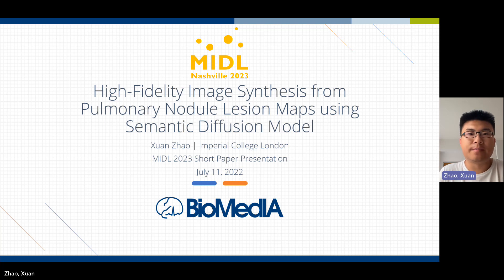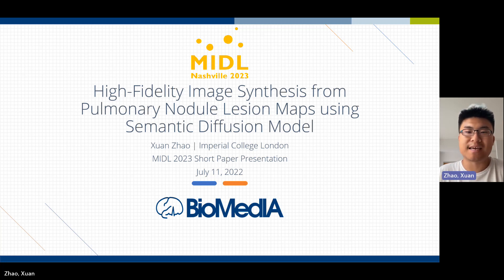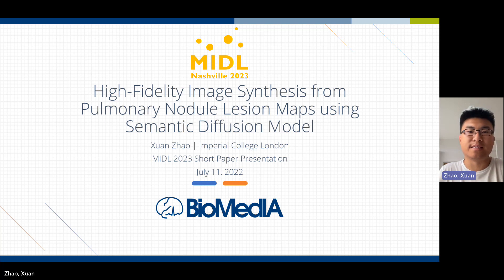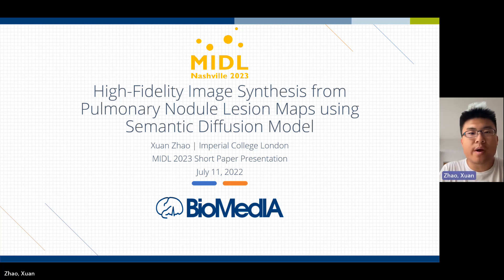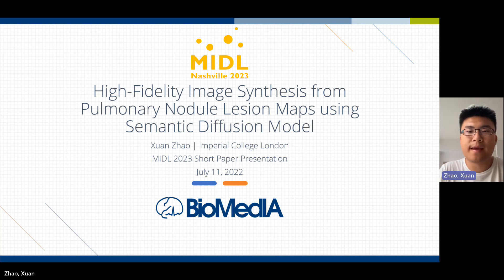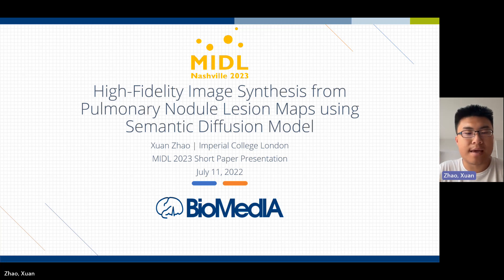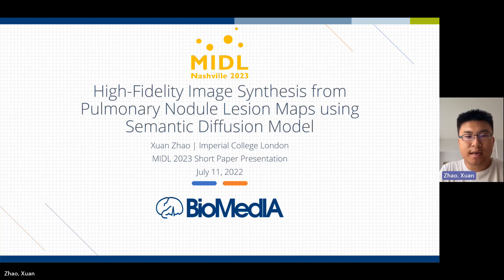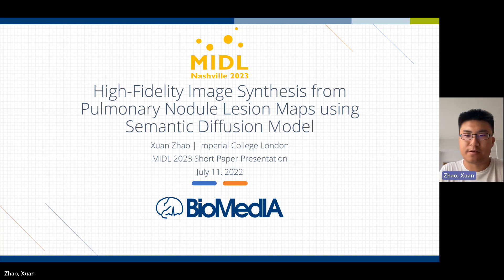[S050]High-Fidelity Image Synthesis from Pulmonary Nodule Lesion Maps using Semantic Diffusion Model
High-Fidelity Image Synthesis from Pulmonary Nodule Lesion Maps using Semantic Diffusion Model

Presented at Medical Imaging with Deep Learning (MIDL) Conference 2023